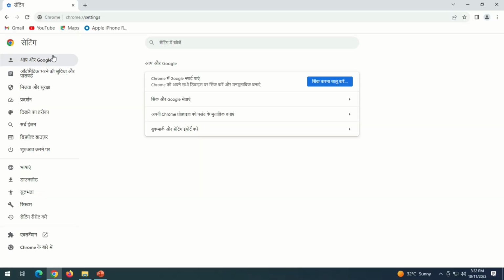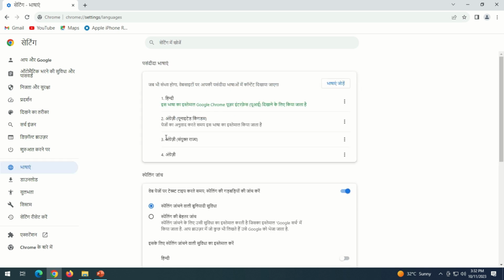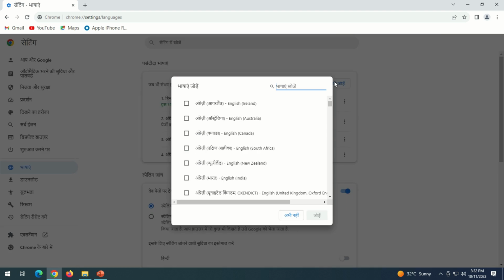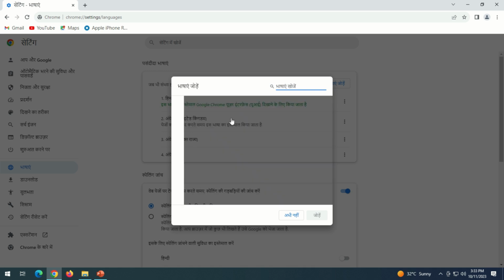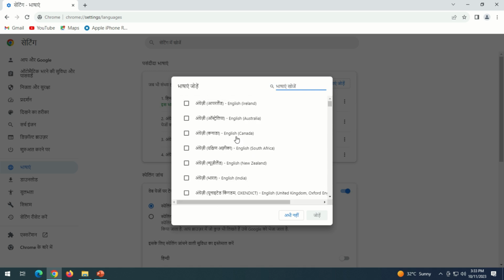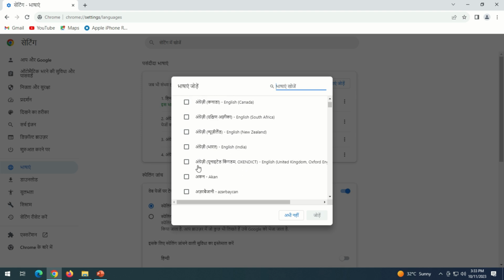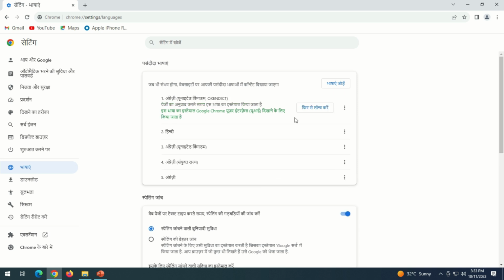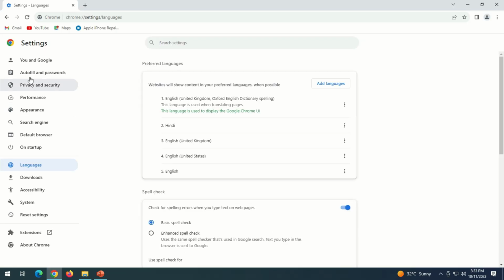How To Change Google Chrome Language Best Way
In this tutorial, learn the step-by-step process on how to change the language in Google Chrome. Whether you're looking to set it to your preferred language or exploring a new one, this video will guide you through the best way to customize your Chrome browsing experience.

🌐 Change Google Chrome Language - Easy Tutorial 🌐

Don't let language barriers hinder your browsing experience—watch now and make Google Chrome speak your language! 🚀
Check our Products and support us